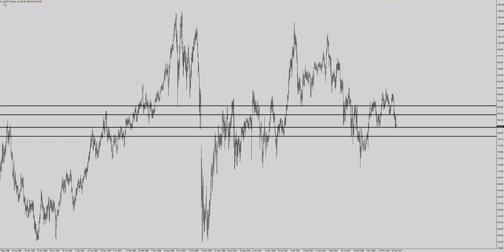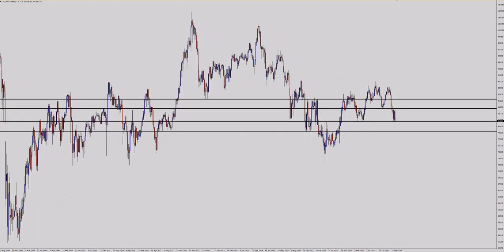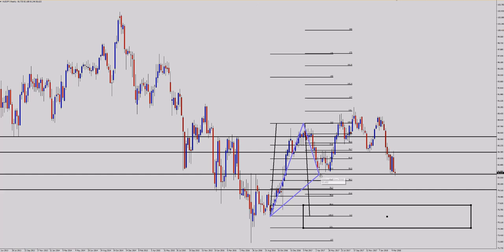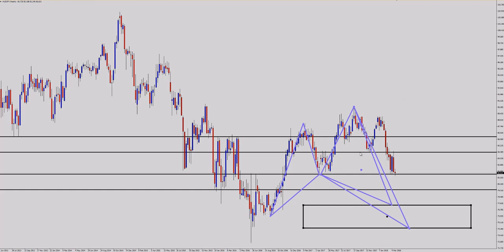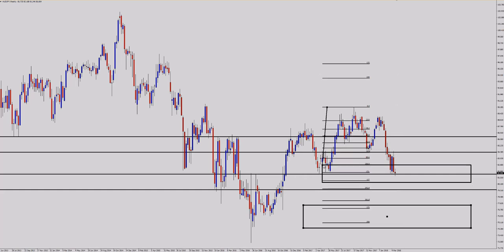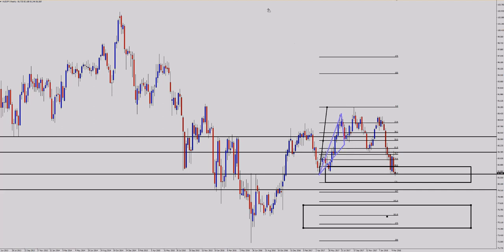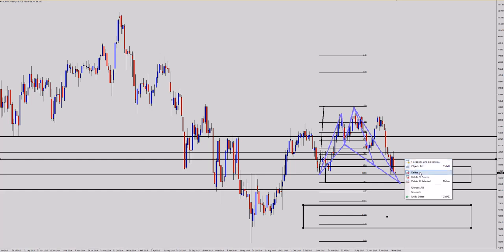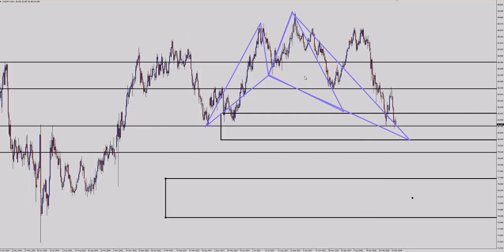Potential Opportunity Developing with Aud/Jpy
Keeping an eye on the Aud/Jpy currency pair for opportunities to Make Bank in the Forex Market!